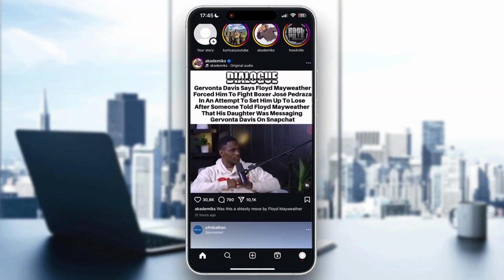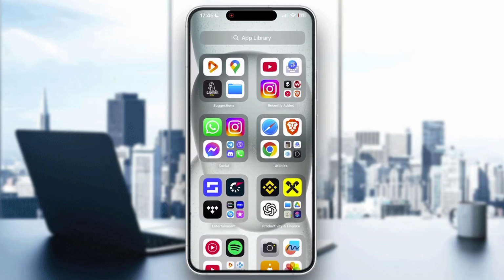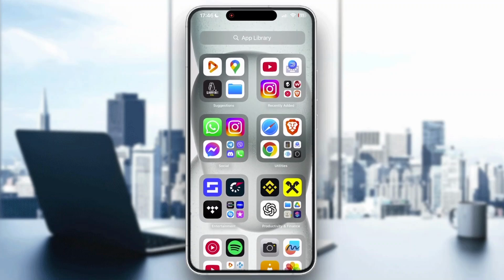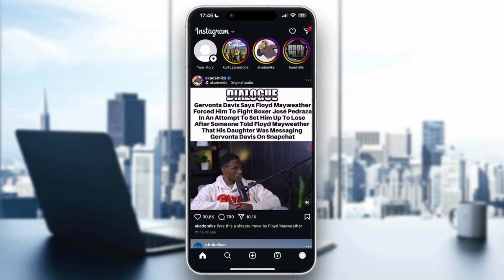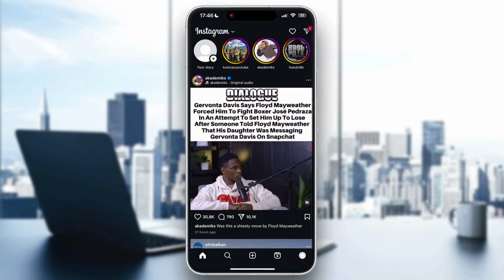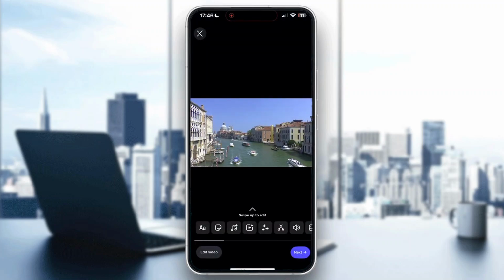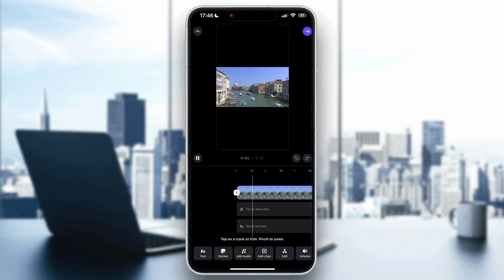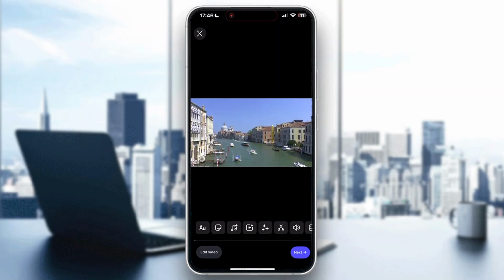How To Check Instagram Reels Copyright Tutorial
Today we talk about check instagram reels copyright,instagram reels,how to avoid copyright on instagram,how to avoid instagram copyright